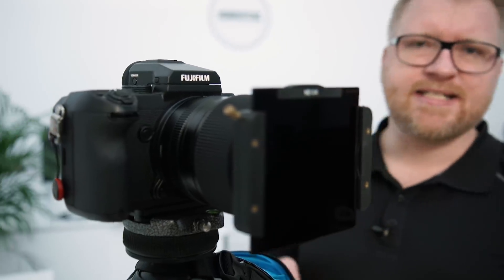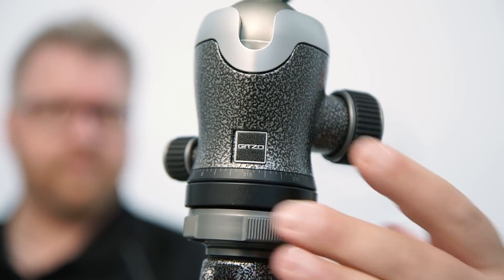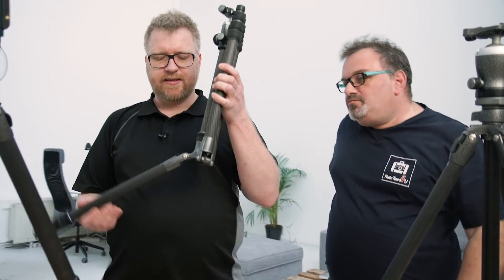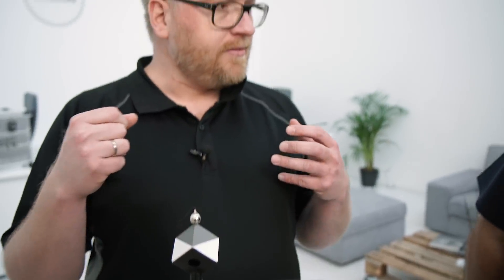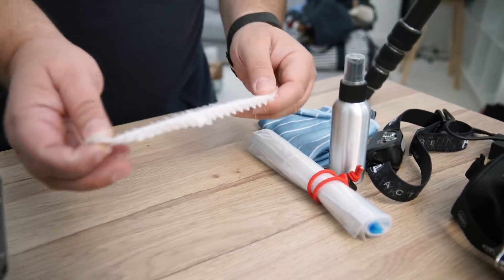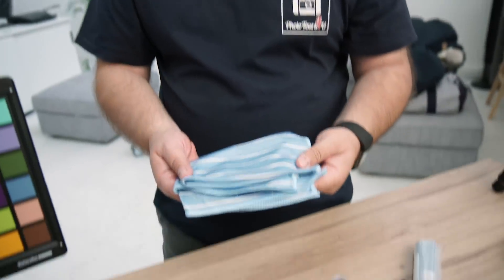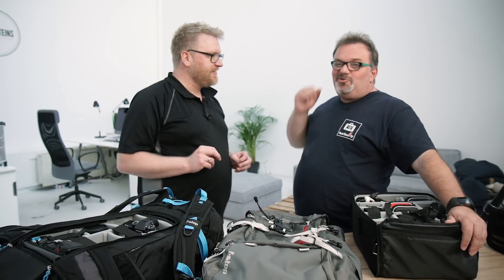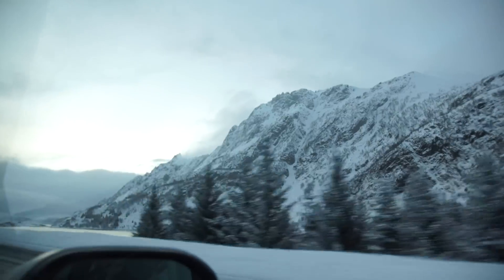Colourclass Lofoten: Aflevering 1 - Keuze van de uitrusting, reis naar de bestemming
In de eerste aflevering van de Colourclass Lofoten gaan we in op de keuze van de uitrusting. Een landschapsfotograaf is altijd op zoek naar de ideale uitrusting, die de hoogst mogelijke kwaliteit combineert met het laagst mogelijke gewicht. Daarom gebruiken we voor het fotograferen de compacte, lichte GFX- en X-systemen van Fujifilm, in combinatie met carbonstatieven van Gitzo. Voor de lichtregeling gebruiken we insteekfilters van Haida. Dit wordt allemaal vervoerd in rugtassen van f-stop gear. Verder legt Serdar van PhotoTour4U in deze aflevering ook nog uit wat een fotograaf absoluut mee moet nemen voor projecten boven de poolcirkel.